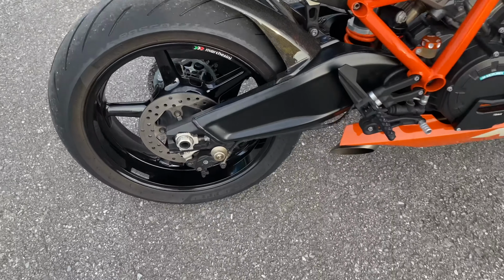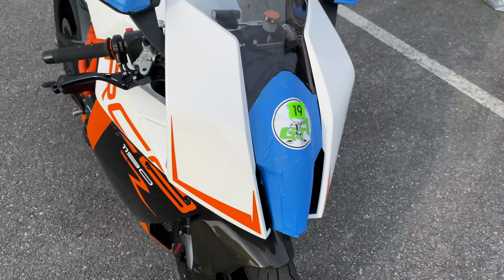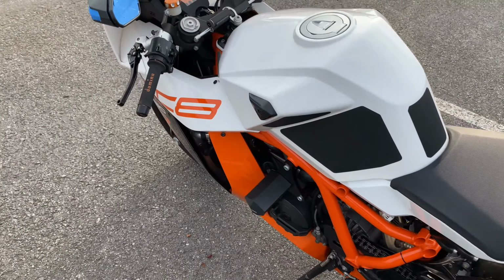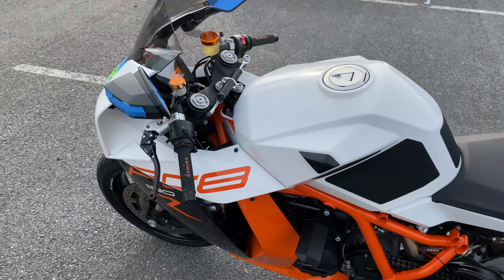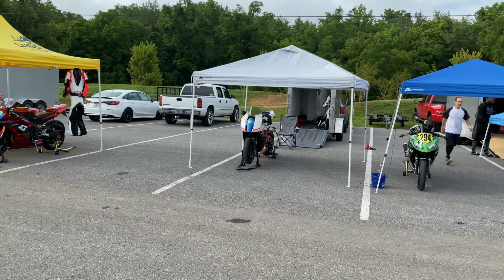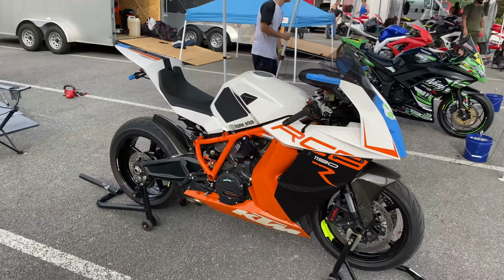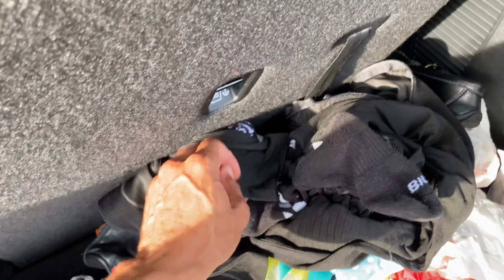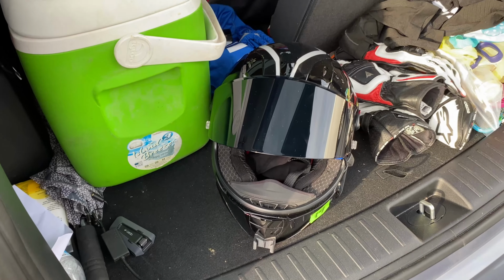My First TRACK DAY at PTC on the KTM RC8R!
Finally!  I've been talking about this day since the days of the R6 and here we are!  I wasn't able to get the best track footage as I thought I would be able to wear my helmet mounted  setup.  I Jerry rigged a temporary solution during the session, but next time I will have it setup right.  Definitely a blast and will be doing it again soon!  If you have not done a track day it's a MUST!

WANT A SECURE, STURDY AND CLEAN FITTING MOUNT FOR  YOUR ACTION CAMERA?  CHECK OUT CHIN MOUNTS!

Bikes I have owned:
2022 Aprilia RS660 (current)
2013 KTM RC8R (current)
2017 YAMAHA R6
2017 YAMAHA FZ-10
2017 SUZUKI GSXR 1000
2005 SUZUKI GSXR 600
2015 YAMAHA R3